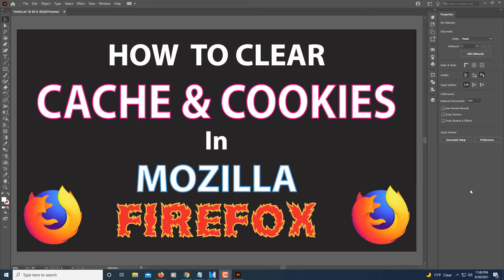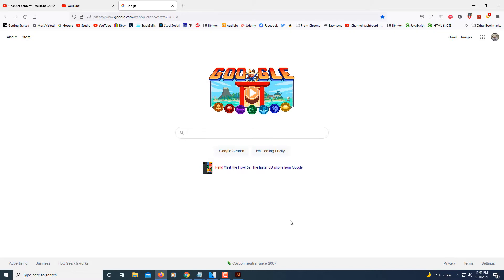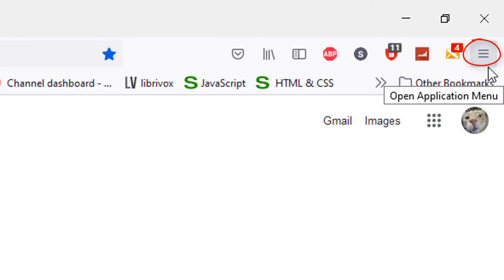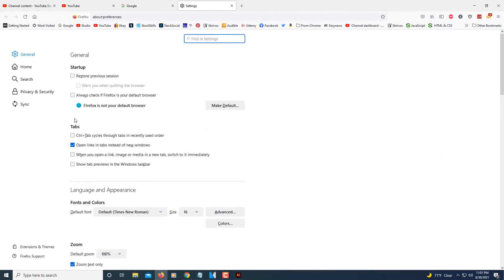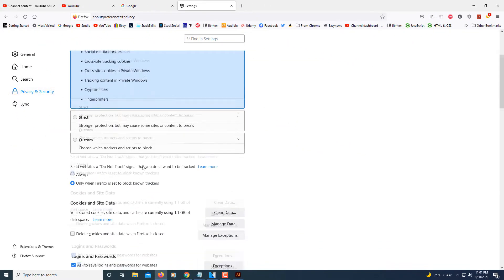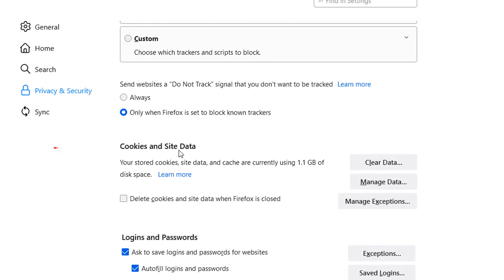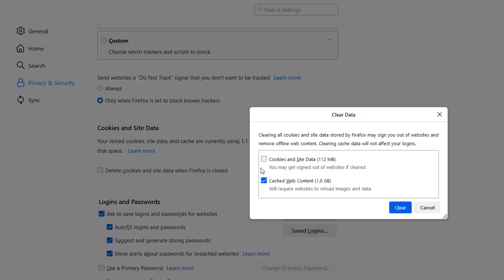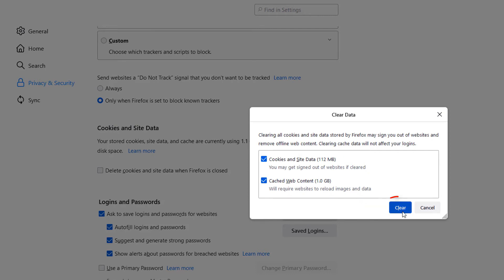Mozilla Firefox: How To Clear The Cache & Cookies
This is a video tutorial on how to clear the cache and cookies in the Mozilla Firefox browser.

Simple Steps
1. Open Mozilla Firefox.
2. Click on the 3 line hamburger menu in the upper right corner and choose "Settings".
3. Select "Privacy & Security" from the left side pane.
4. Scroll down to where you see "Cookies and Site Data" and click "Clear Data".
5. Select "Clear Now" in the next dialog box.

Chapters
0:00 Intro
0:17 Open Mozilla Firefox
0:27 Select The Hamburger Menu
0:37 Select Settings
0:47  Select Cookies And Site Data
0:57 Clear Data Dialog Box Settings

mozilla, mozilla firefox, firefox, firefox how to, how to clear the firefox cache, how to clear your browsers cache, how to clear firefox cookies, how to empty firefox cache, firefox tutorial, firefox video tutorial